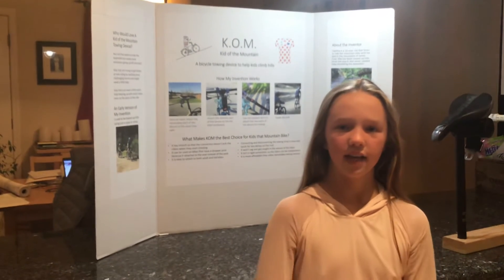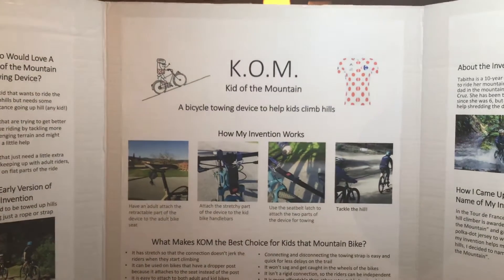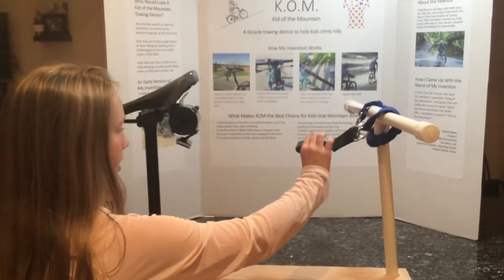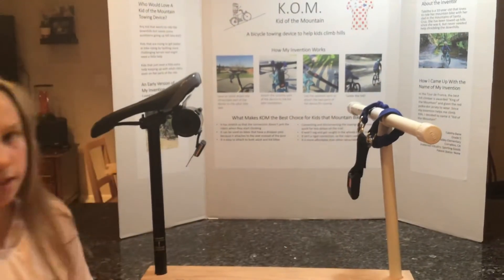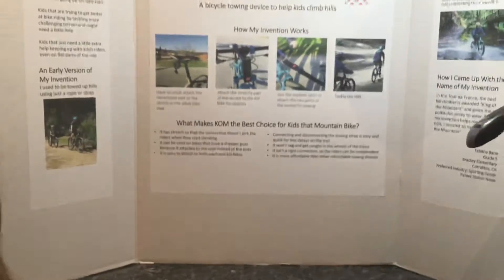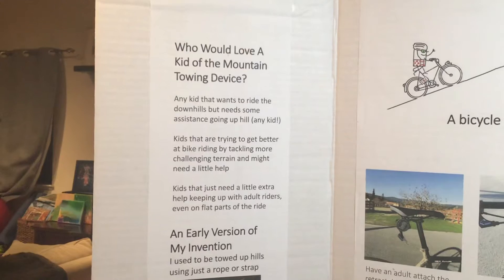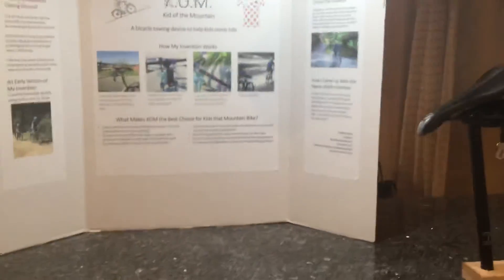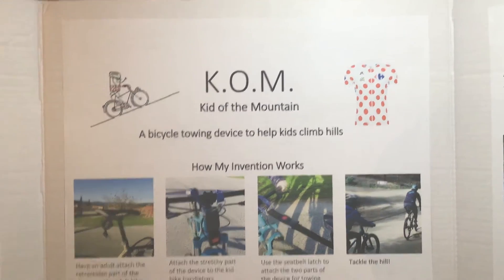Tabitha Bane Invention Convention 2020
Tabitha’s Kid of the Mountain Invention Video